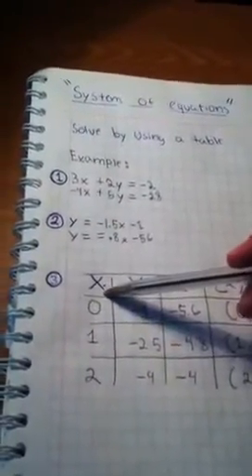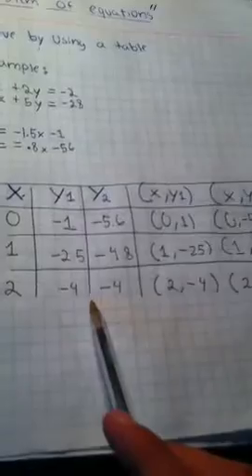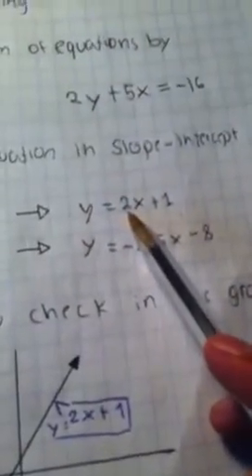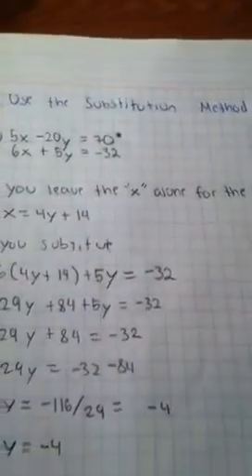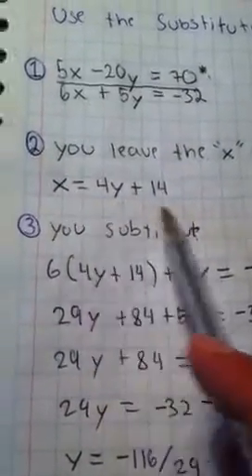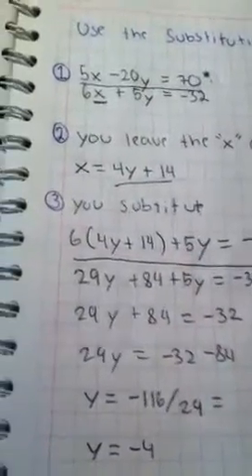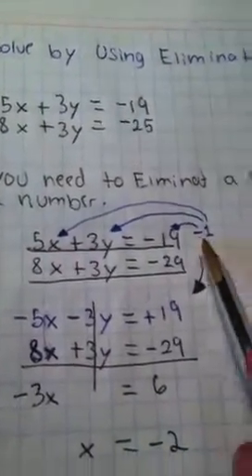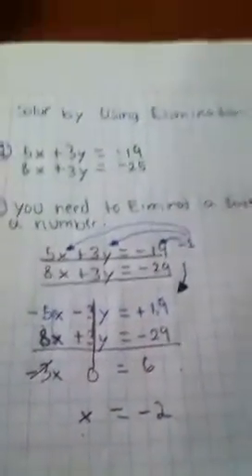Systems of equations (Dante)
The 4 methos by the master : JACOB ARREOLA OKHUYSEN